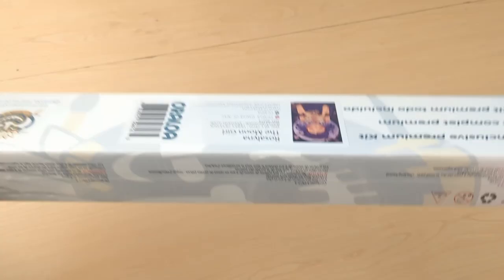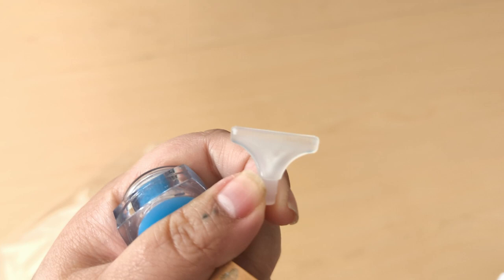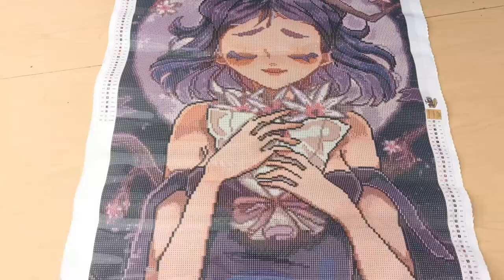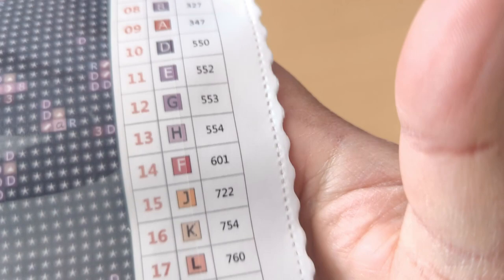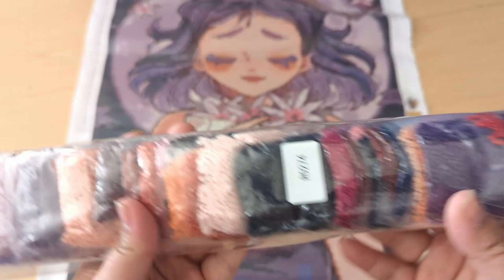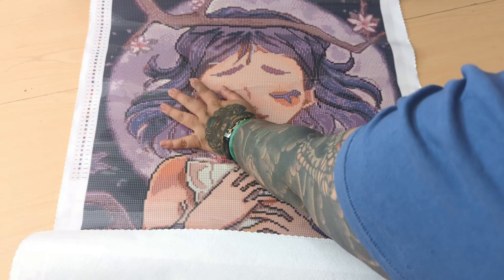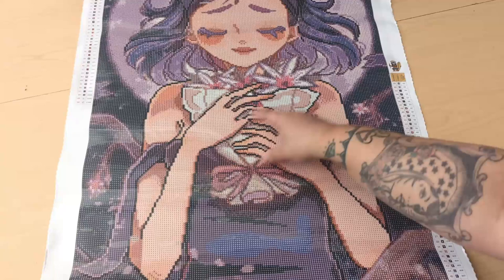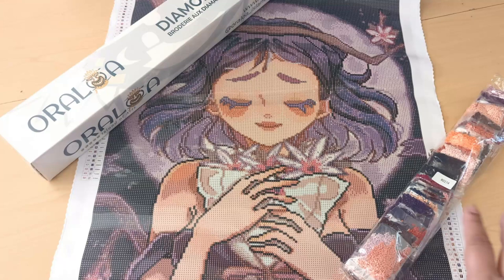I LOVE HER! | Sneak Peek Oraloa Diamond Painting Kit Unboxing | The Moon Girl by Rosalyna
Ooh wee! I'm SO stoked to share with you this sneak peek diamond painting kit sent to me from Oraloa to unbox and preview with you. This diamond art kit is called "The Moon Girl" by Rosalyna.

Available for sale May 26th.
Round diamond painting with four ABs.